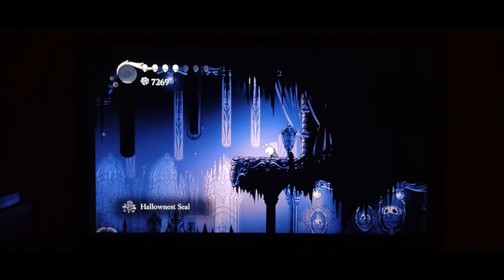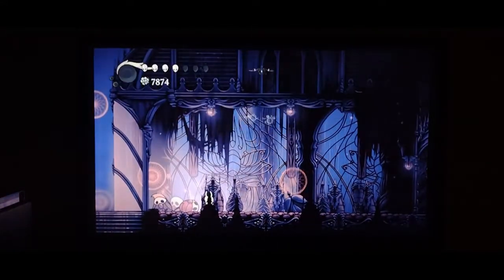Let's Play Hollow Knight [Semi-Blind] Part 32 - Vs Watcher Knights & breaking a Black Egg seal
I engage the Watcher Knights & access another dreamer.